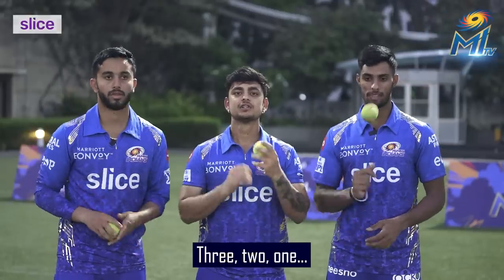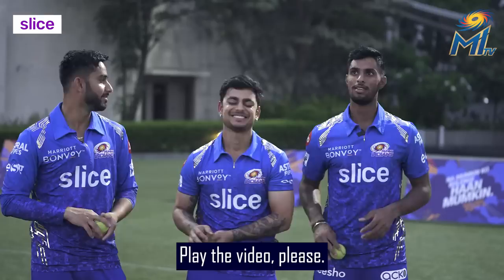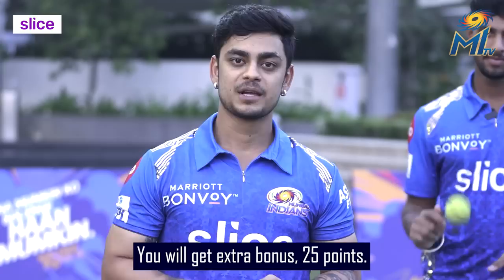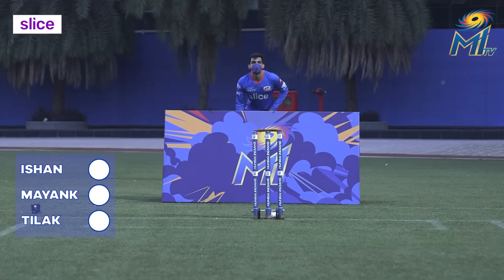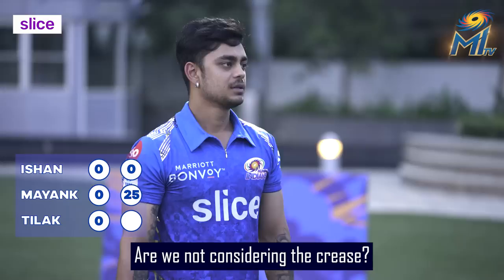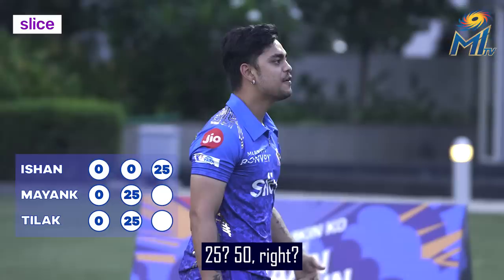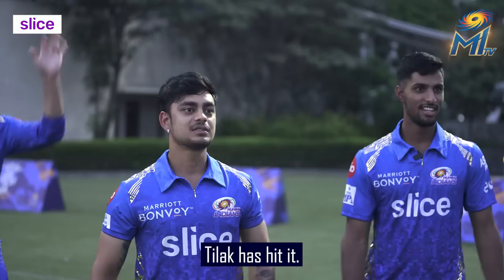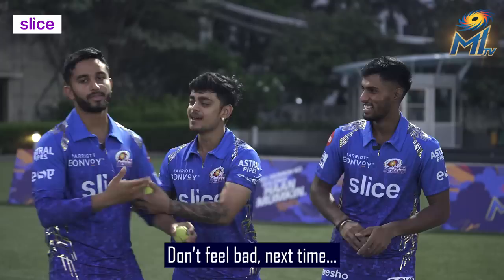Ishan, Tilak and Mayank take the slice Charity bowl out challenge | Mumbai Indians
Don't miss Ishan, Tilak and Mayank take the slice Charity bowl out challenge 🎯

Paltan, who do you think scored the most points? 🤔